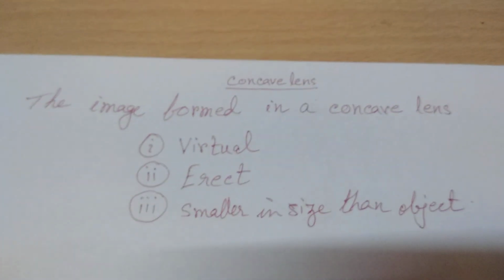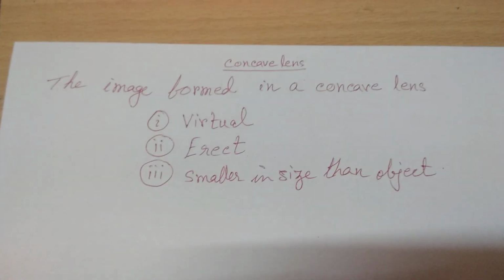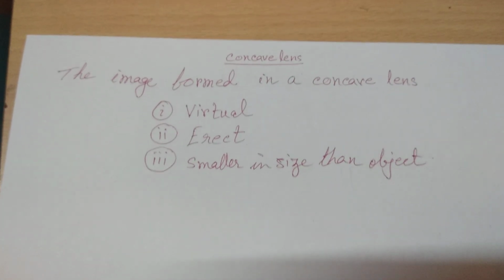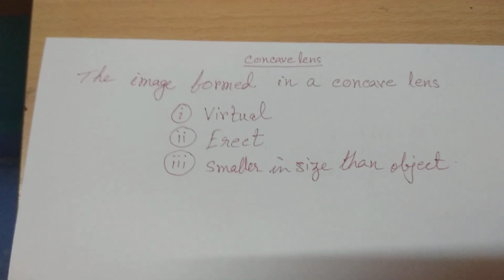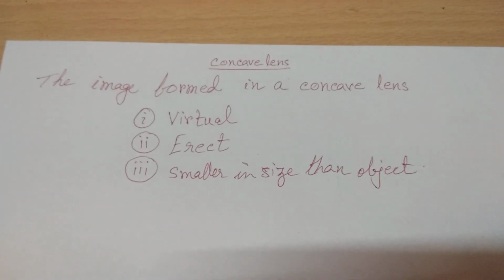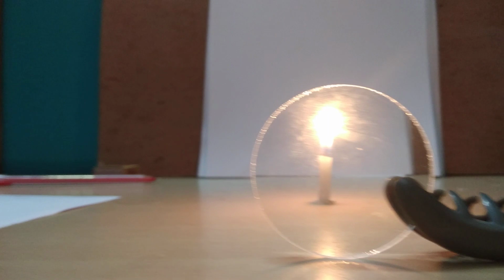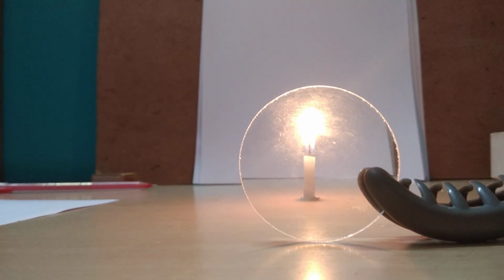eng,IMAGE FORMED BY CONCAVE LENS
THESE VIDEOS ARE FOR PRACTICAL KNOWLEDGE OF SCIENCE EXPERIMENTS.The image formed by a concave lens, also known as a diverging lens, is characterized by specific optical properties. Here's a description of the image formation by a concave lens:

1. **Lens Shape:**
   - A concave lens is thinner at the center and thicker at the edges, causing it to curve inward.
   - It has a concave (curved inward) surface facing outward.

2. **Refraction of Light:**
   - When parallel rays of light pass through a concave lens, they diverge or spread out.
   - The refraction of light through a concave lens is governed by the lens equation and the laws of optics.

3. **Ray Diagram:**
   - Parallel rays of light that pass through a concave lens diverge as if they are coming from a point in front of the lens.
   - The point where the divergent rays appear to meet is called the virtual focus.

4. **Image Characteristics:**
   - The image formed by a concave lens is virtual, erect, and diminished.
   - The virtual image is formed on the same side as the incident light, which is the side from which the light approaches the lens.

5. **Size of the Image:**
   - The size of the image formed by a concave lens is smaller than the size of the actual object.

6. **Field of View:**
   - Concave lenses provide a wider field of view compared to some other types of lenses.

7. **Application:**
   - Concave lenses find applications in corrective eyeglasses for people with certain vision conditions, such as myopia (nearsightedness).
   - They are also used in various optical instruments and devices.

In summary, the image formed by a concave lens is virtual, erect, and diminished. The divergent nature of the rays passing through the concave lens results in a unique optical behavior, and understanding these properties is essential for their application in correcting vision and in various optical systems.